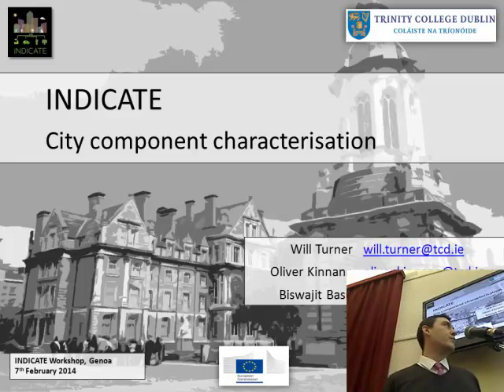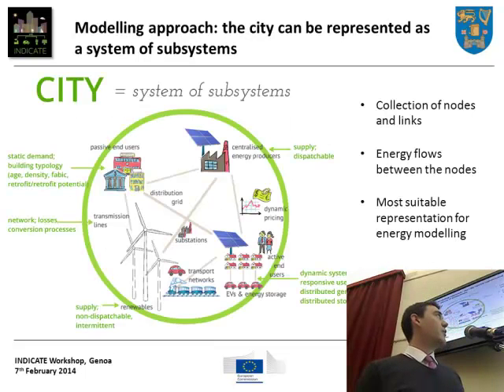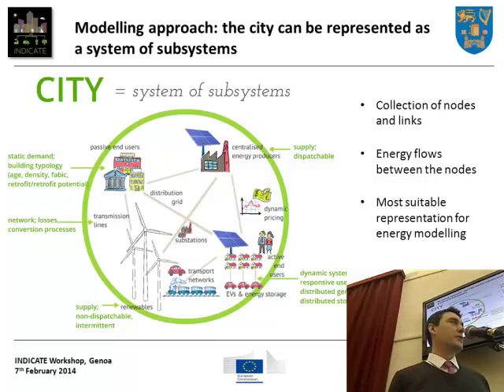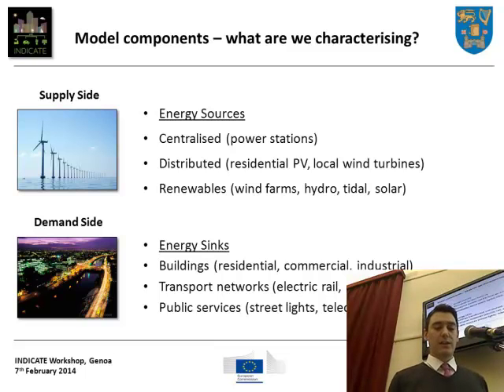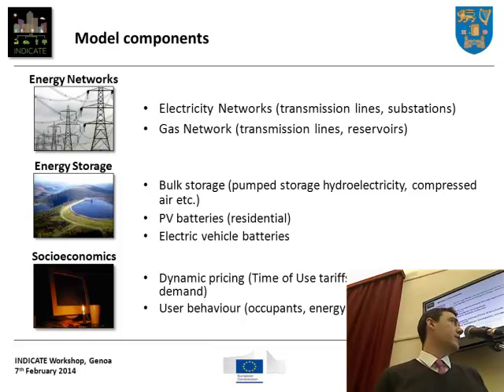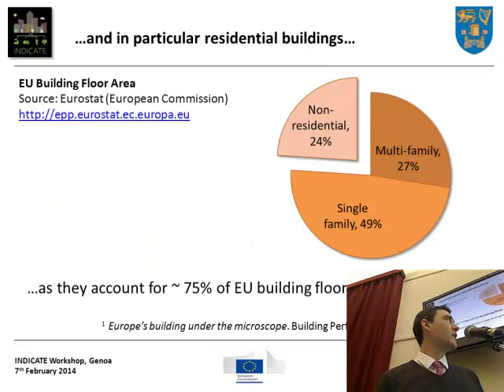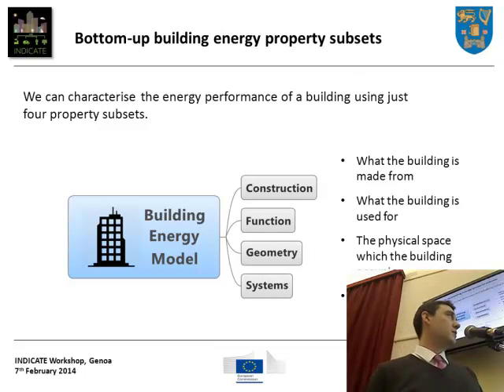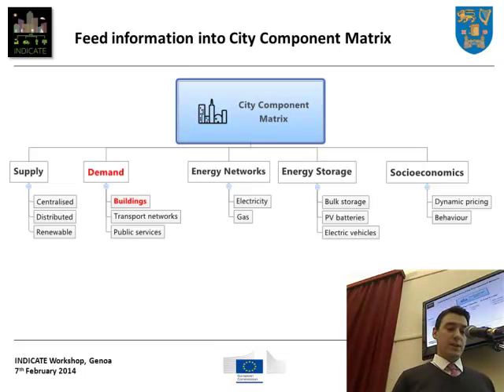Turner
Efficienza energetica e energie rinnovabili, strumenti di integrazione su scala urbana: PROGETTO EUROPEO "INDICATE" un'occasione per approfondire opportunità,buone pratiche e creare un network.